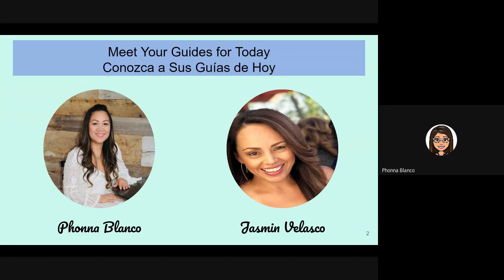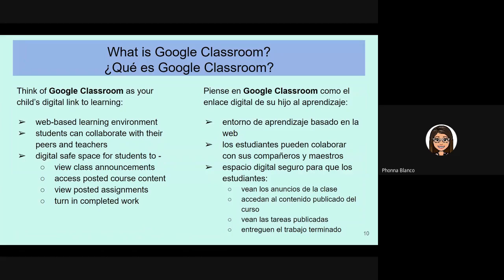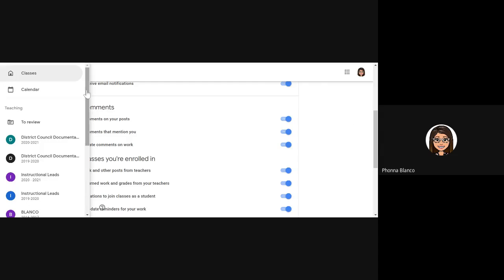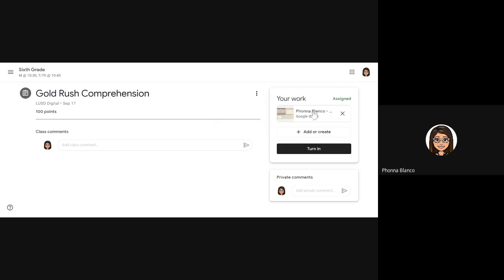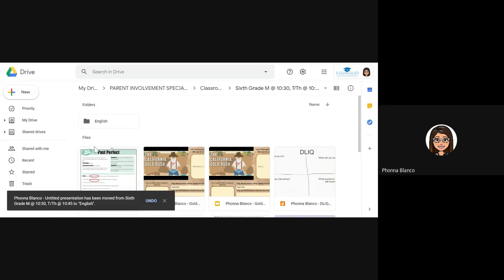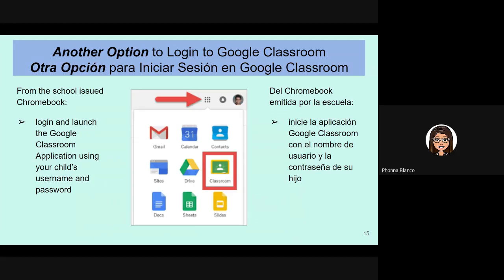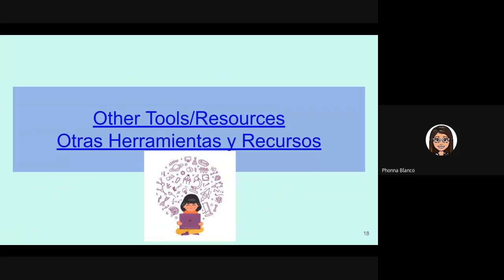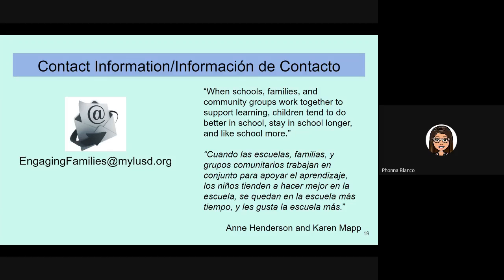Tools & Resources BTS ENGLISH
Parent and family members can explore digital tools and resources to better support their child with distance learning.